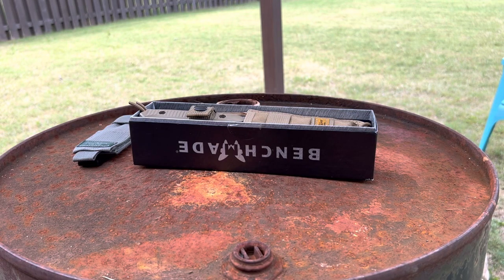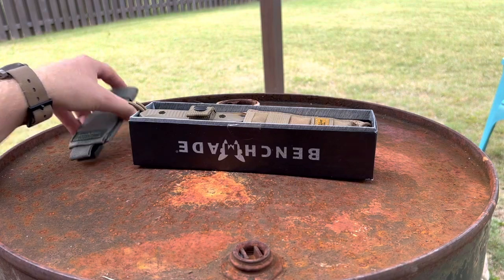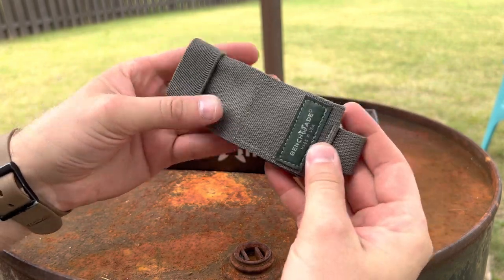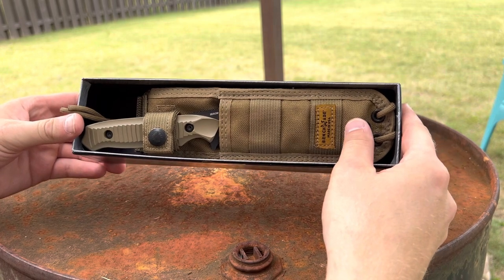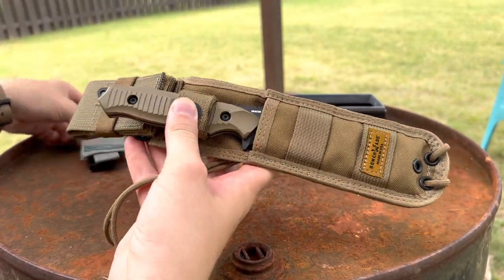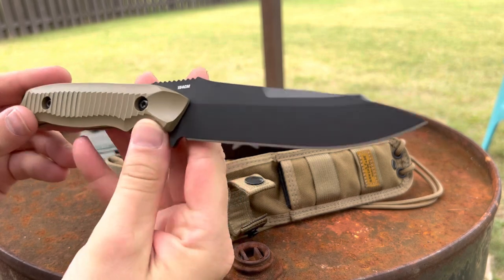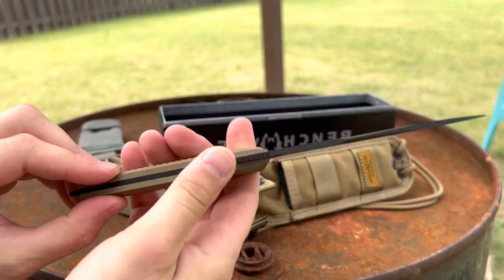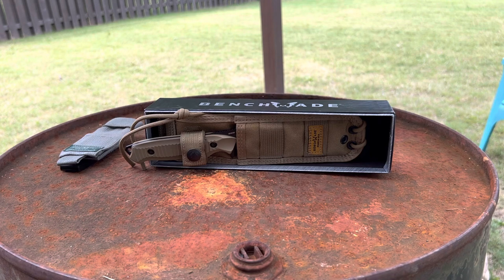Benchmade Nimravus DISCONTINUED Fixed Blade OVERVIEW 2023